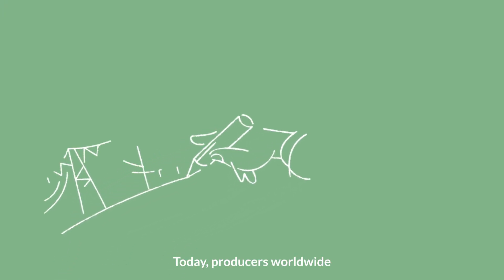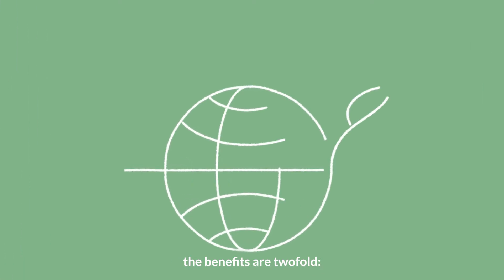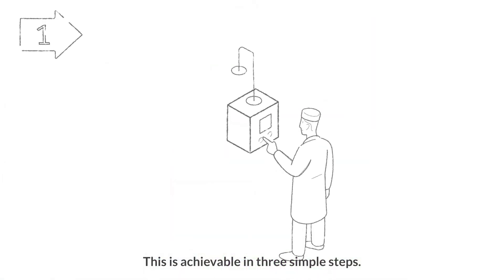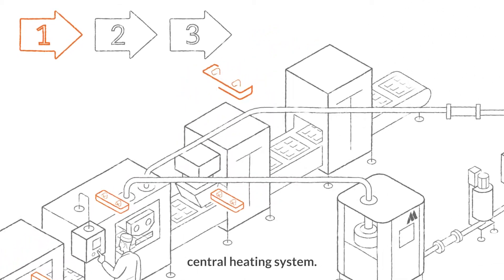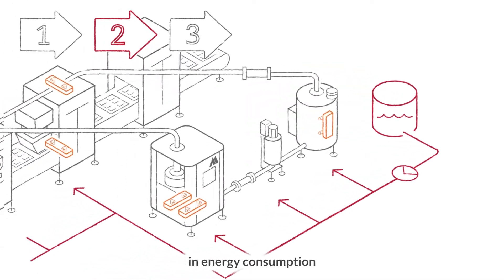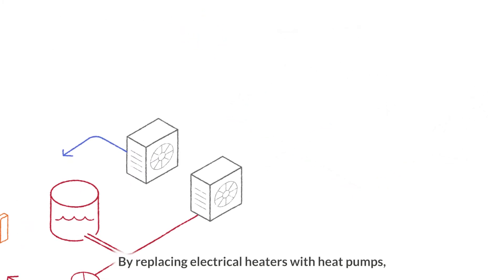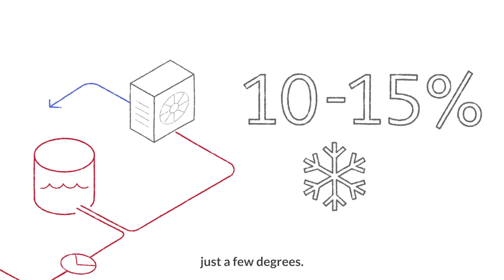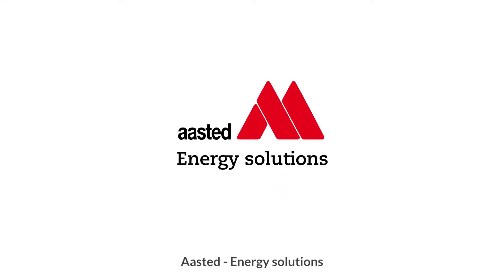Aasted Energy solutions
Developing solutions that add value for our customers and protect our shared future.

With more than 100 years of innovation experience, Aasted possesses great knowledge about developing process equipment and solutions that add value for our customers in the chocolate, bakery, and confection industries. Introducing our initiative, Energy Solutions, we hope to inspire and accelerate the green transition in the industries, support our customers in achieving great energy savings, and mitigate climate change.